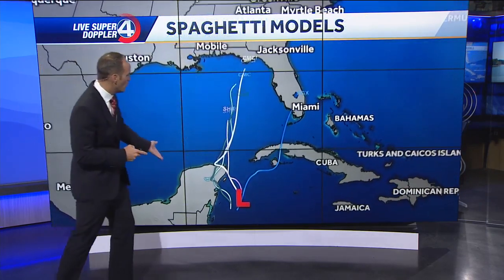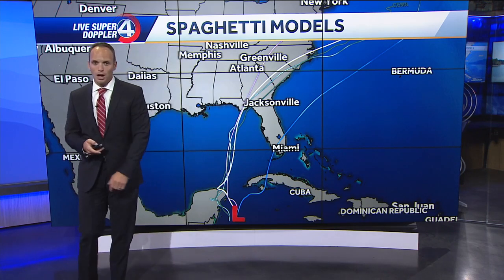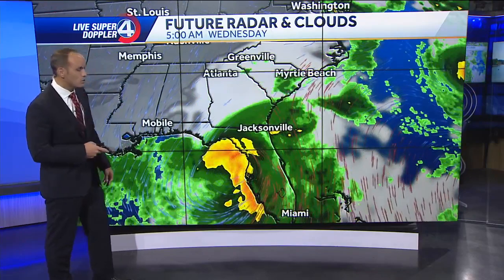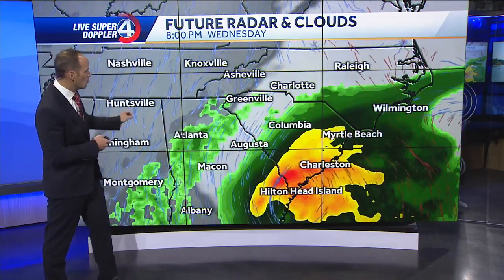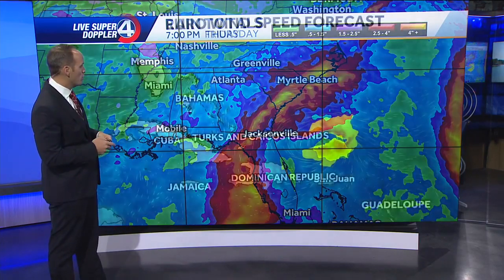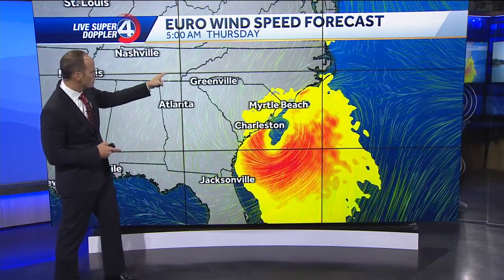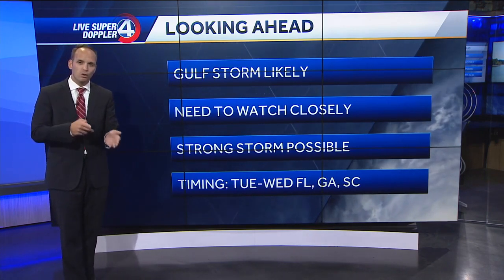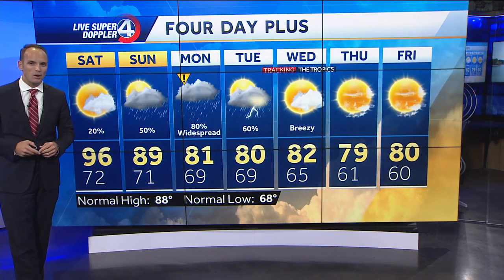Gulf Hurricane Possible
Impacts are possible as early as Tuesday in Florida. Models disagree on the strength and track. Here is what I know right now.